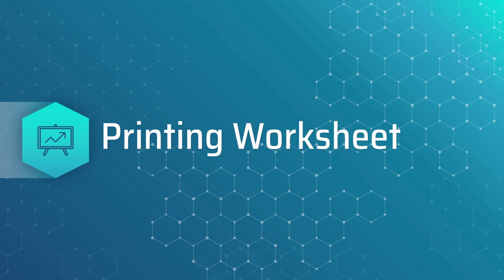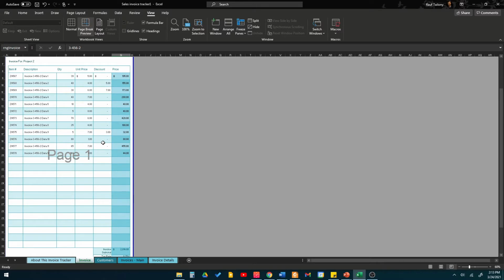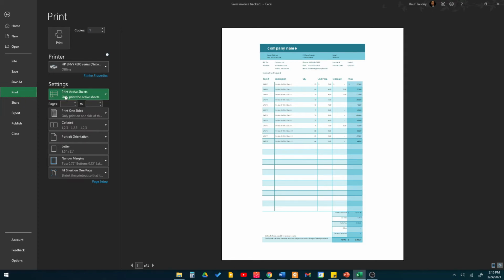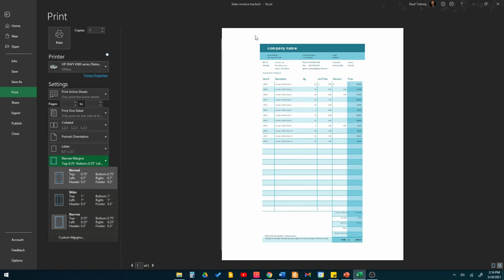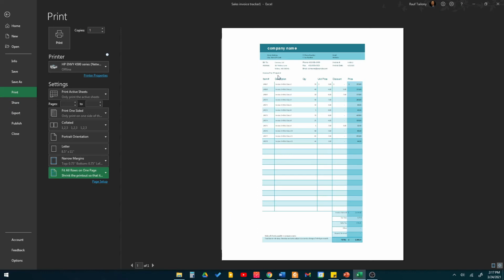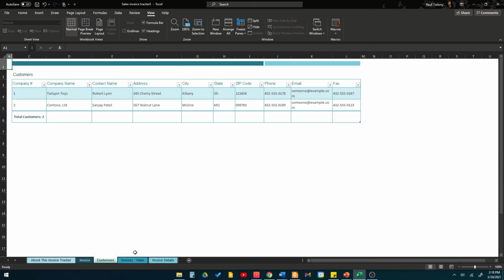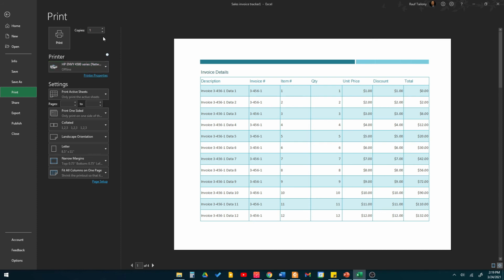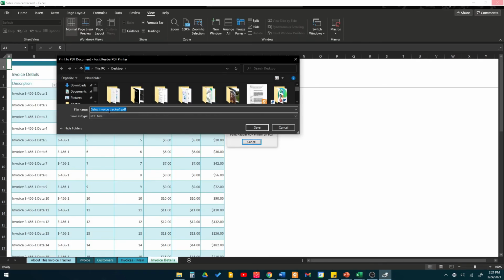Printing worksheet in Excel